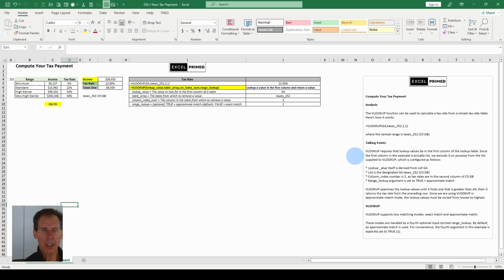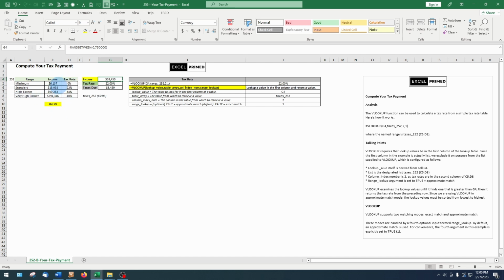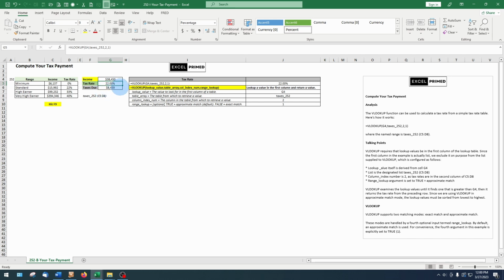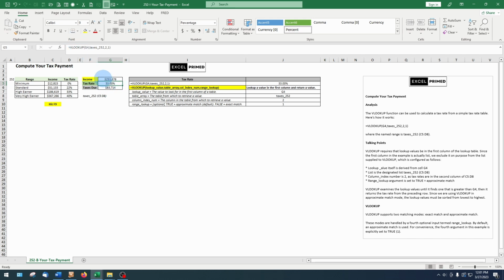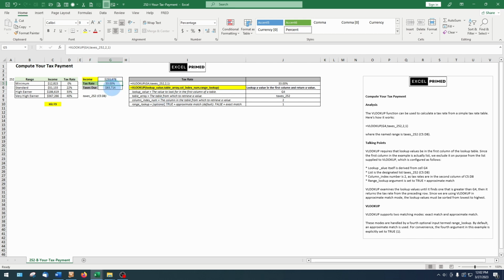Why Your Income Isn't Matching The Right Tax Rate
This Excel video teaches beginners how to quickly calculate their tax payments using a function called VLOOKUP.

This function helps find the right tax rate from a table based on your income.

For instance, if you input your income in a cell, the VLOOKUP formula would automatically fetch the corresponding tax rate from a pre-defined table.

This video explains that the table should be set up in a specific way, with the lowest income at the top and the tax rates in the second column.

It also clarifies that the VLOOKUP function looks for the nearest value that's less than your income and provides the corresponding tax rate.

The video also covers how to use VLOOKUP for both exact matches and close approximations, making it easy to manage tax calculations effectively.